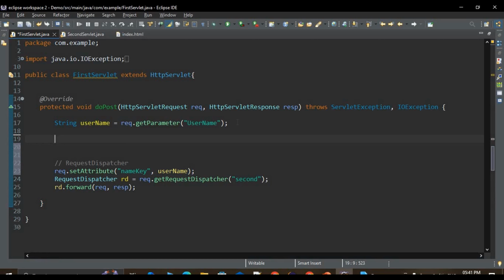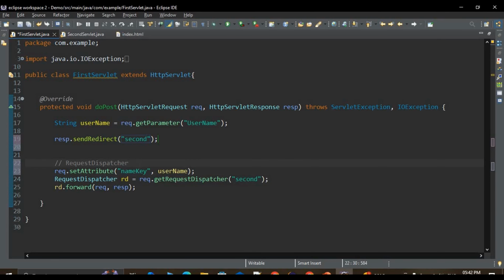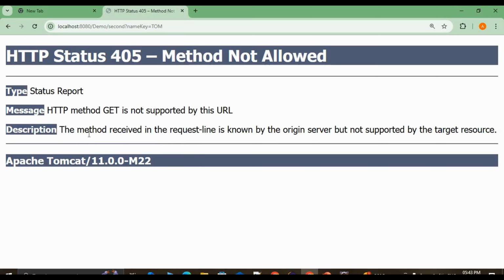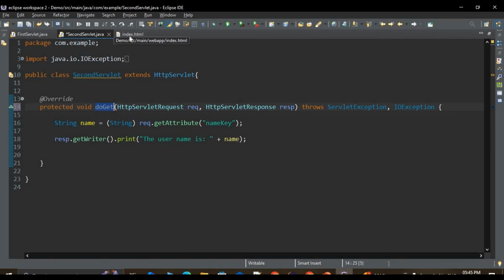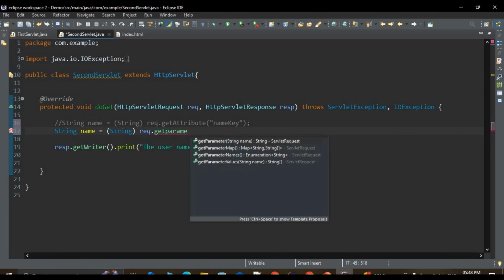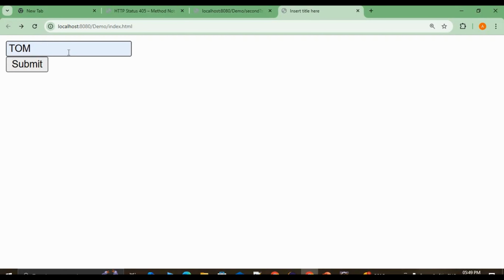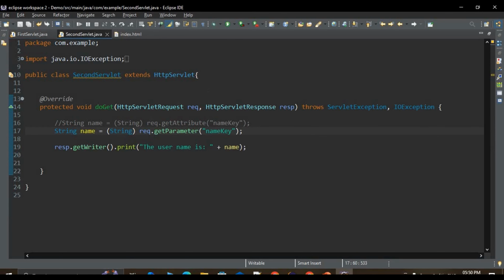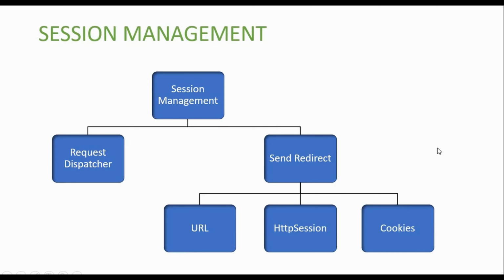#10 JSP and Servlets | Send Redirect (URL Mapping) | Web Technology Java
Master the Power of JSP and Servlets: Send Redirect (URL Mapping) in Java Web Technology

In this comprehensive video, you'll embark on an in-depth journey to master the Send Redirect mechanism in JSP and Servlets. Join this YouTube channel, as we delve into the intricacies of redirecting requests in Java web applications. You'll discover how to navigate different web resources, enhancing user experience and improving content delivery.

Through clear explanations and practical examples, you'll gain a deep understanding of:

The fundamentals of JSP and Servlets
The concept and importance of Send Redirect
Implementing URL mapping with sendRedirect()
Handling client-side redirections effectively
Practical use cases and best practices for using Send Redirect

Whether you're a seasoned Java developer or a budding enthusiast, this video will equip you with the skills and knowledge to confidently harness the power of Send Redirect in your web applications.